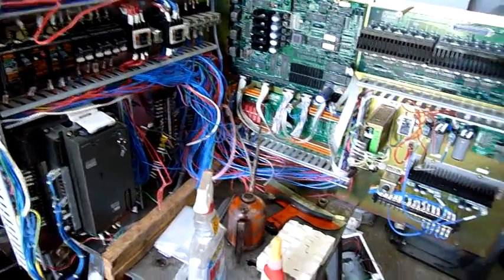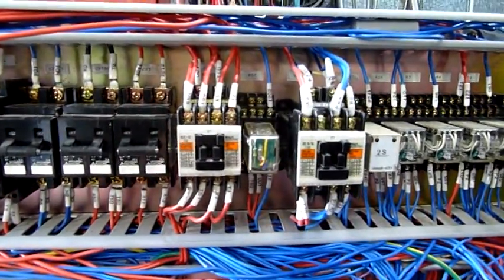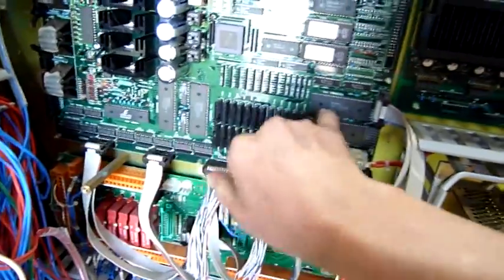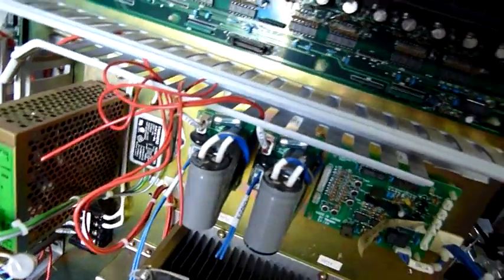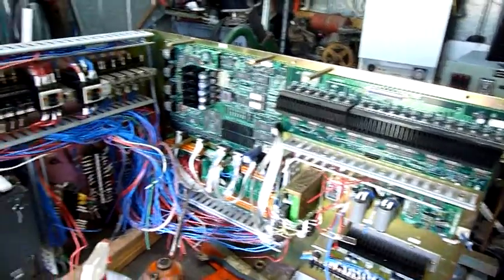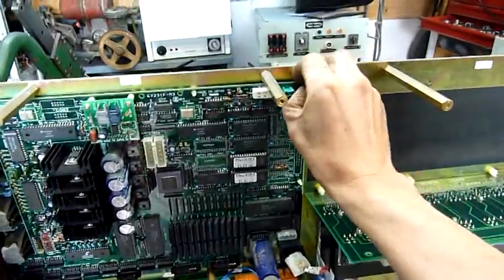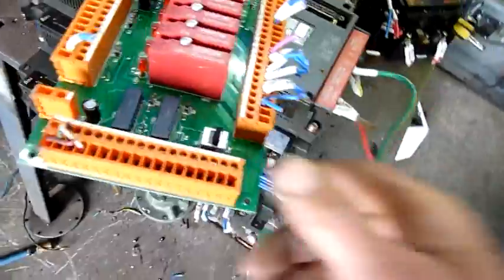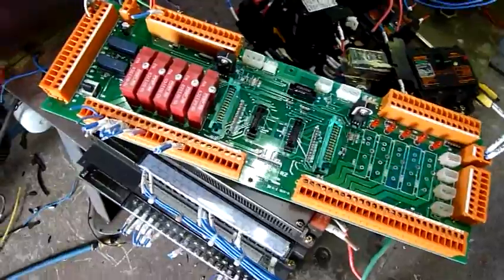Yamato Dataweigh Control Equipment Disassembly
Wow there is a lot of MOSFET's in here. plus the PLC and breakers are a nice score too!